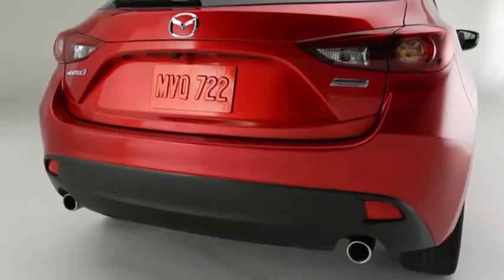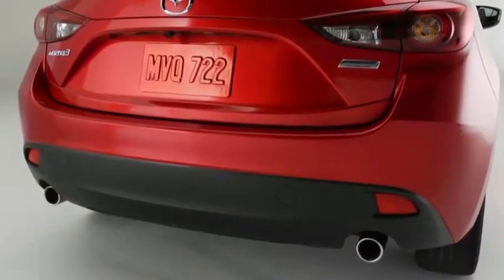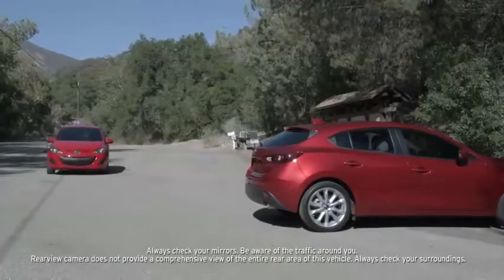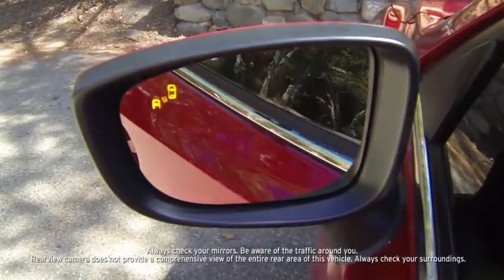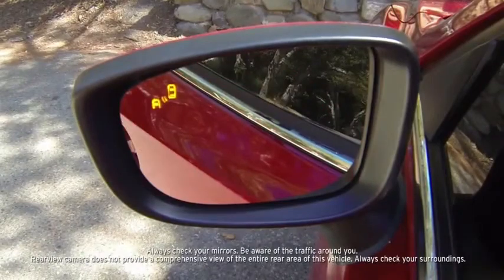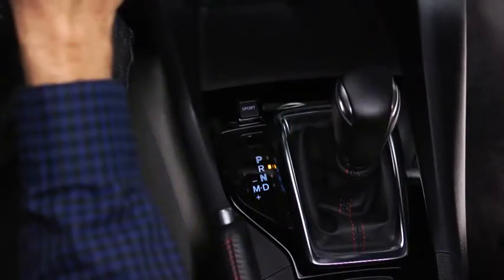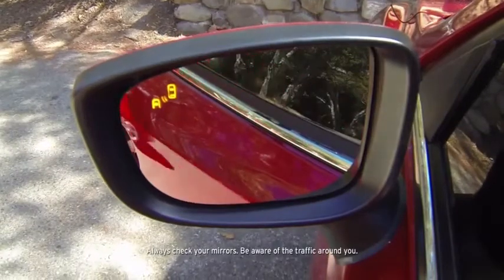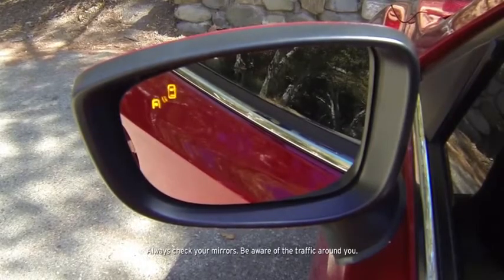Courtenay Mazda: Blind Spot Monitoring System Mazda CX-5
Blind Spot Monitoring System Mazda CX-5